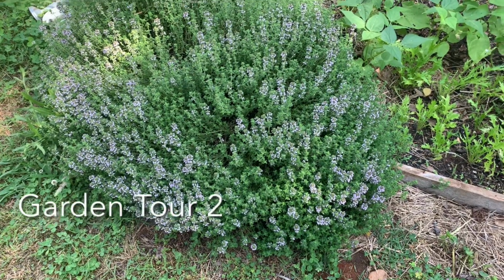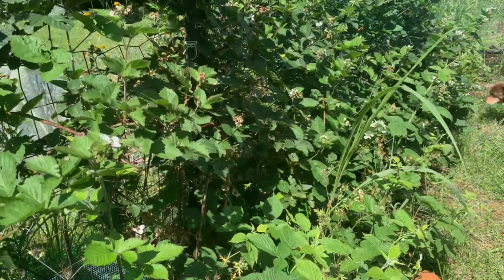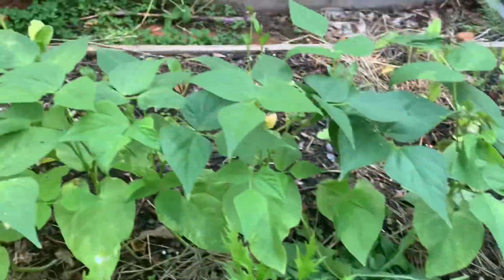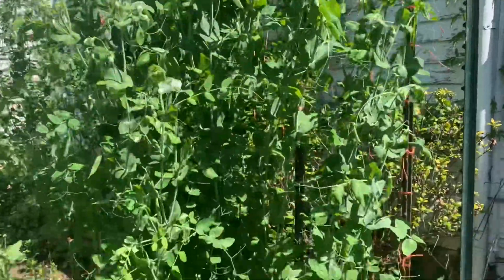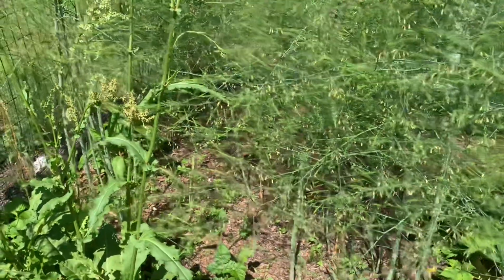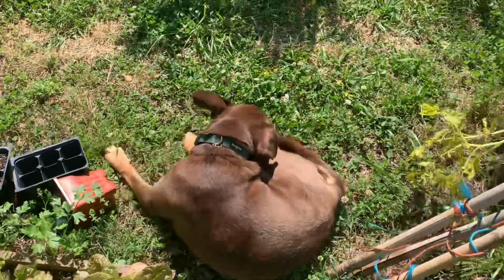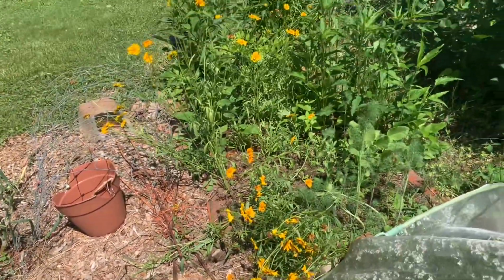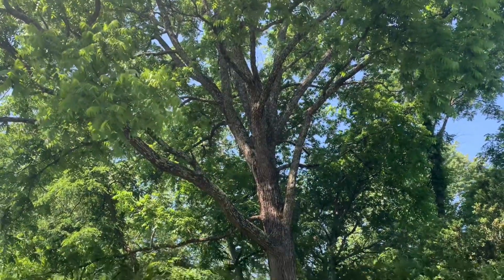Full Tour: Kitchen Garden Late May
Come tour my Kitchen Garden! My Kitchen Garden is smaller and contends with more shade than ideal. But I love that I can pop out and grab some herbs, salad greens and peas in season. And Otis loves it too.